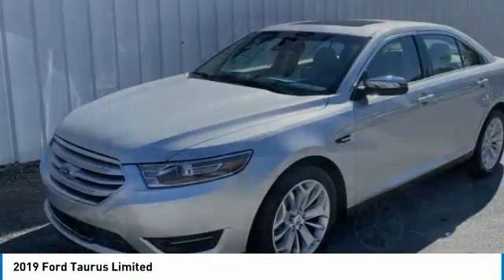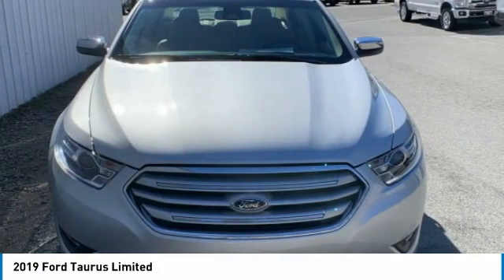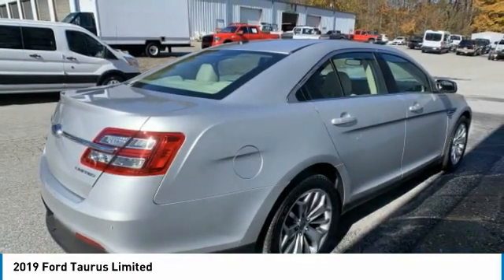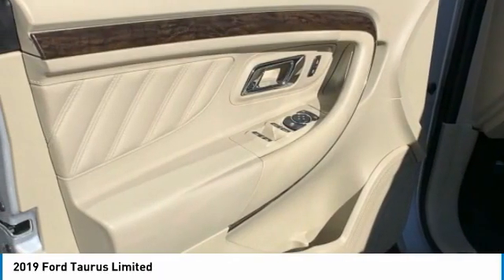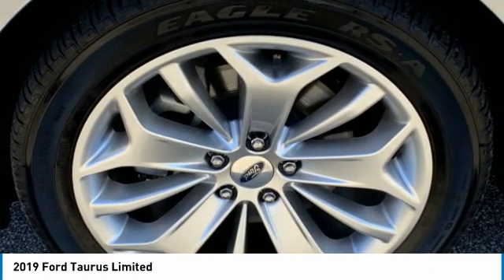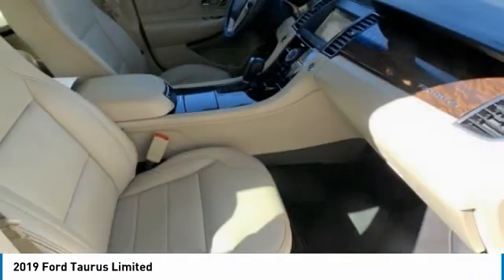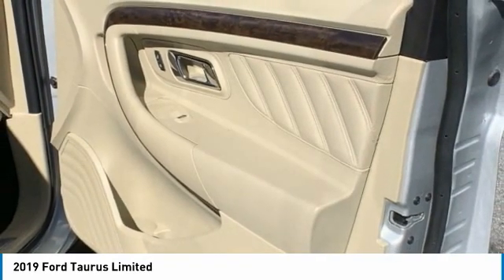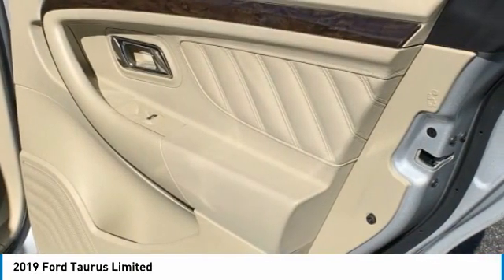2019 Ford Taurus P10940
2019 FORD TAURUS Cleveland, GA
Stock# P10940

Certified Vehicle! -Backup Camera -Leather -Bluetooth -Push Button Start -Auto Climate Control -Aux. Audio Input ABS Brakes -Power Seat -Automatic Headlights -Heated Front Seats -Heated Rear Seats -Cooled Front Seats -AM/FM Radio -Parking Sensors and many other amenities that are sure to please. Based on the excellent condition of this vehicle, along with the options and color, this Ford Taurus is sure to sell fast. -Front Wheel Drive -Multi-Zone Air Conditioning - Garage Door Opener Park Distance Control